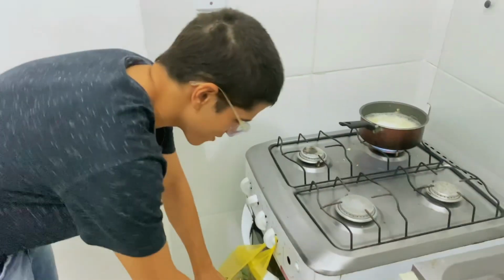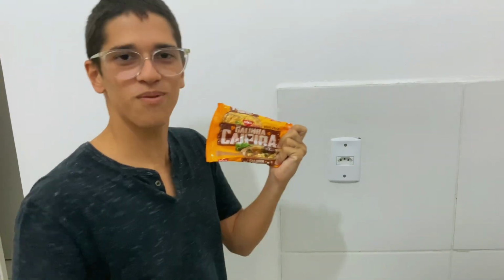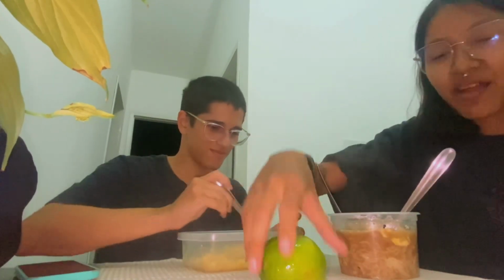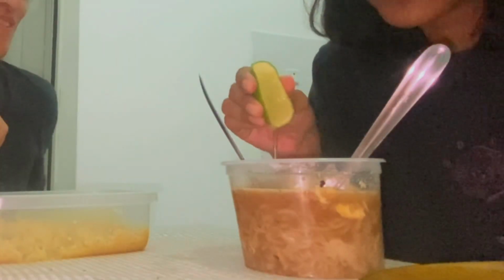Thai vs Brazilian instant noodles